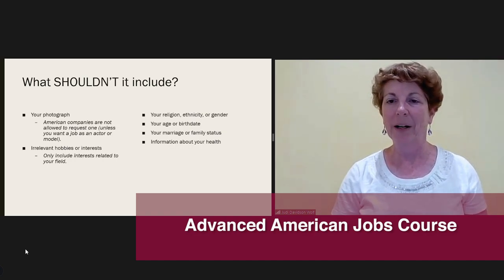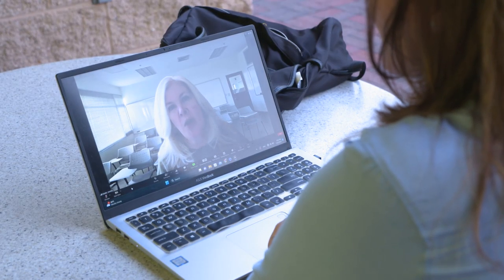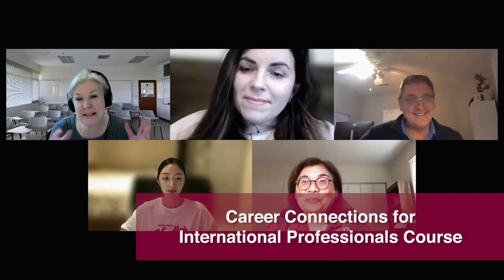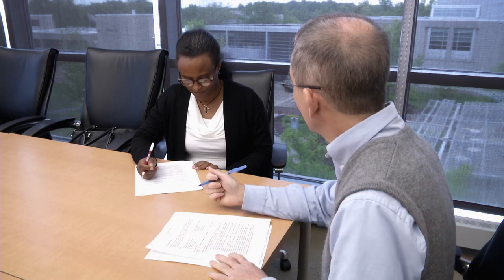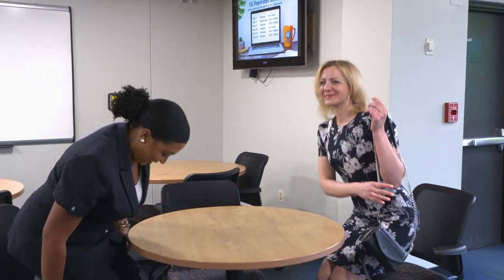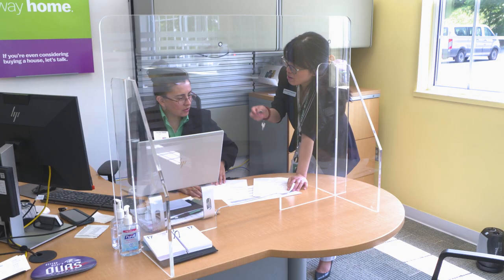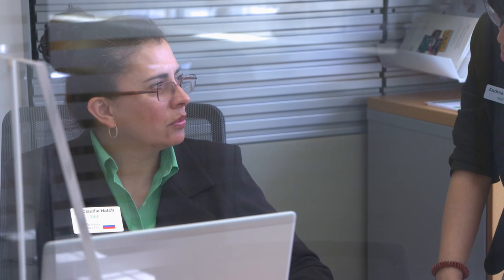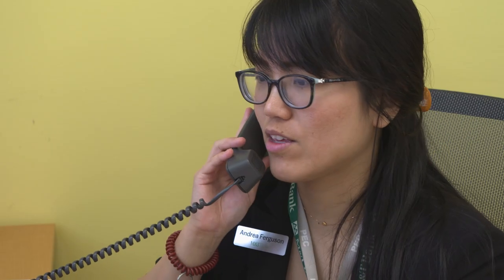Skilled Immigrant Program | Howard Community College (HCC)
Howard Community College’s Skilled Immigrant Program is designed for internationally-trained professionals seeking to restart a career in the United States. The program provides students with experienced instructors, counselors, and employers to help set and achieve their career goals.